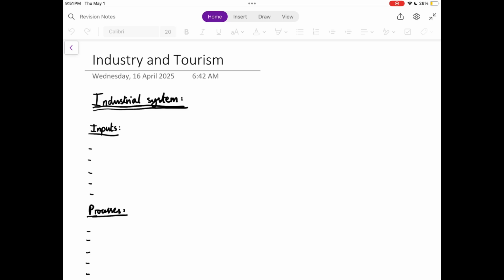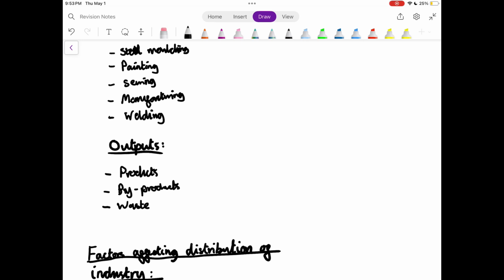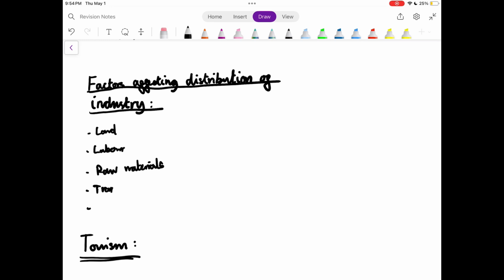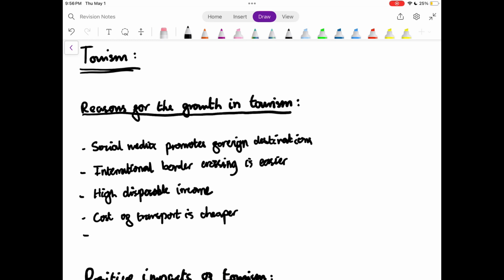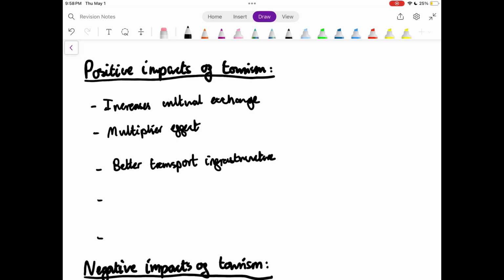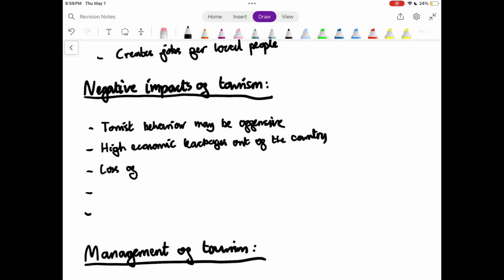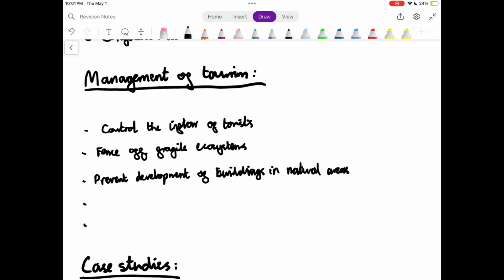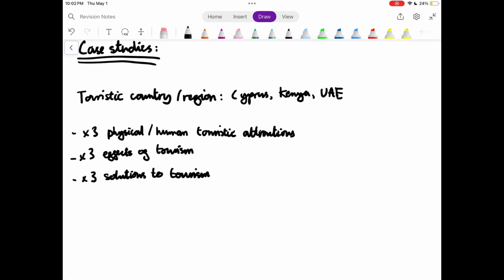Cambridge IGCSE Geography: 3.3-3.4 - Industry and Tourism